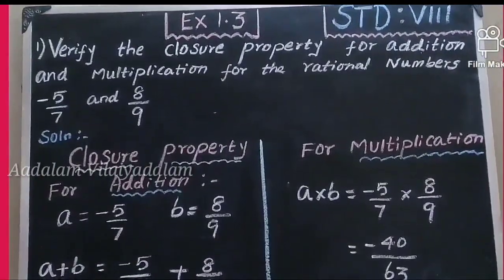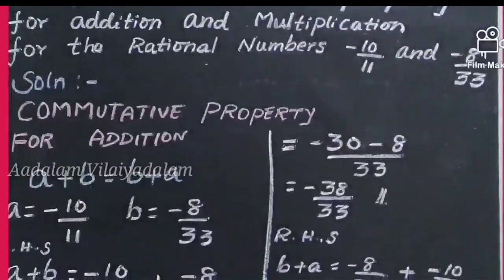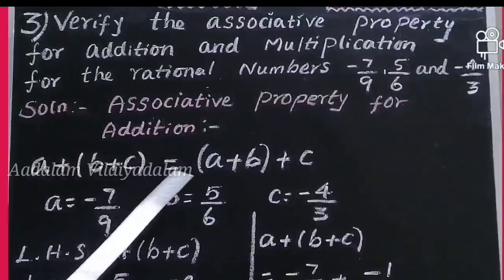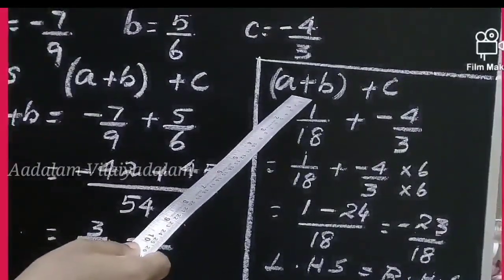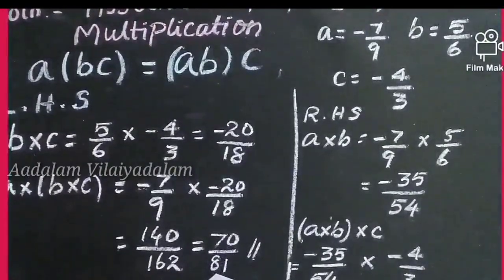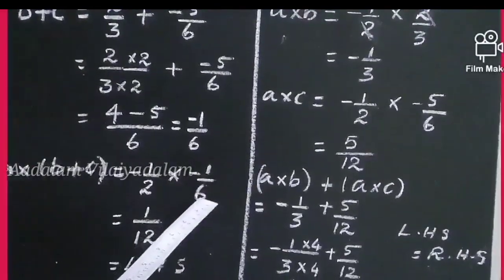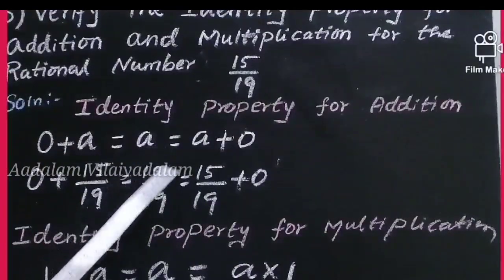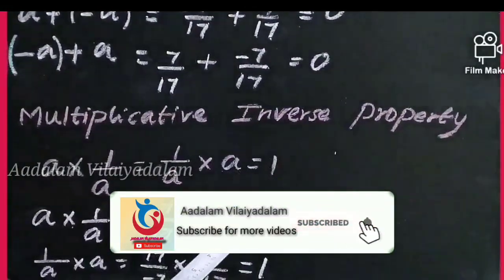8th STD MATHS | EXERCISE:1.3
Exercise:1.3